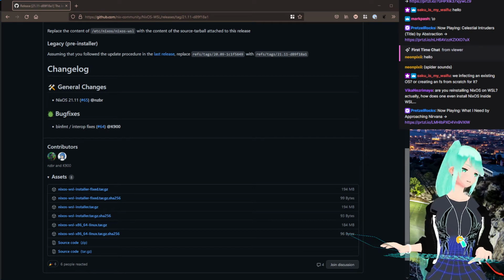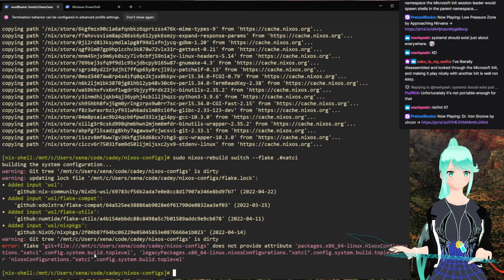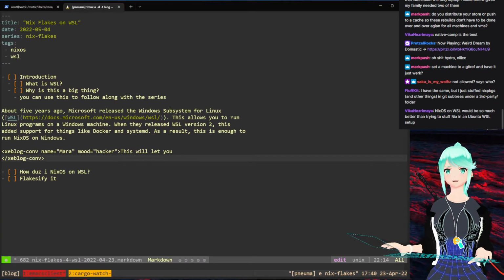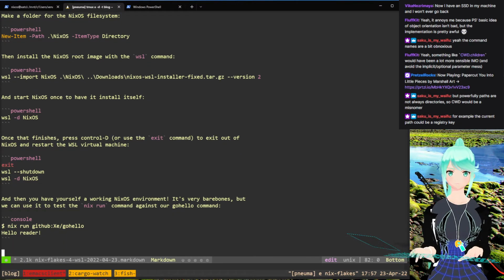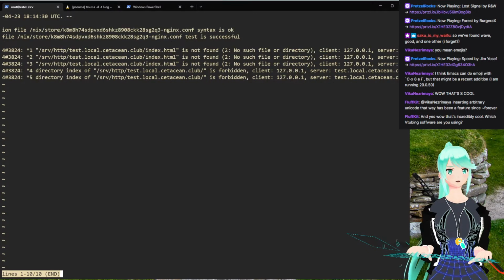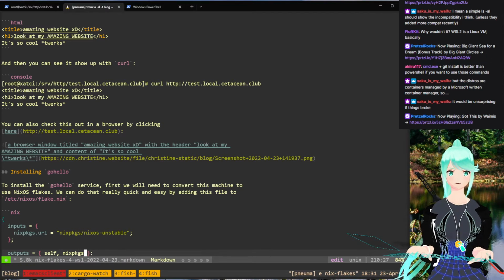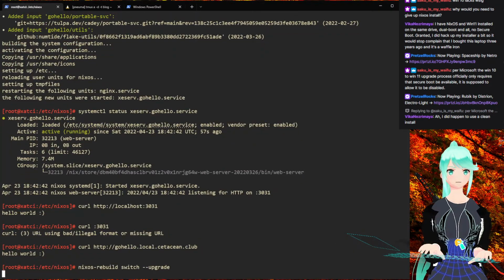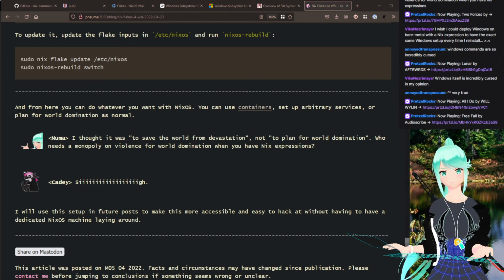NixOS Post Writing Part 4: Flakes on WSL